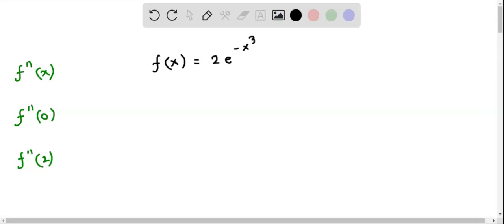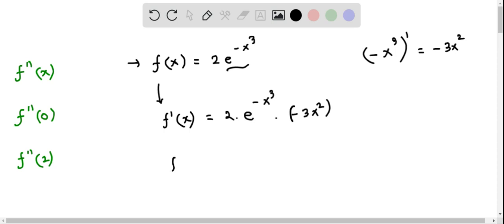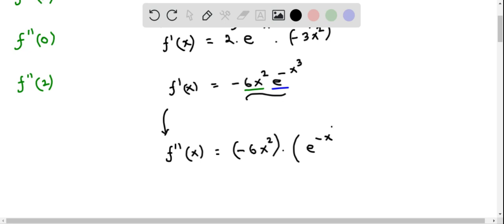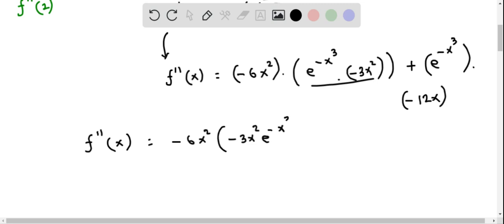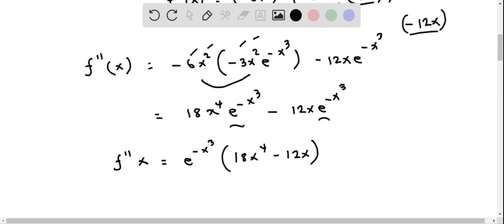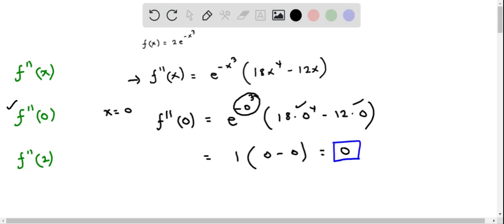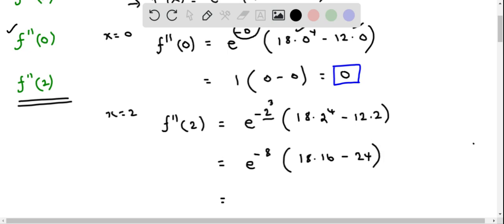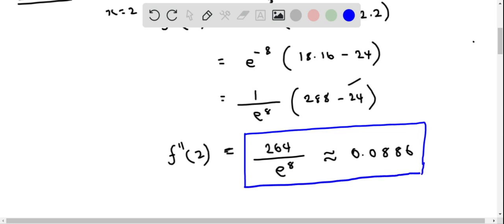PreCalculus 2nd derivative of f at x equals 2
2nd derivative of f at x equals 2